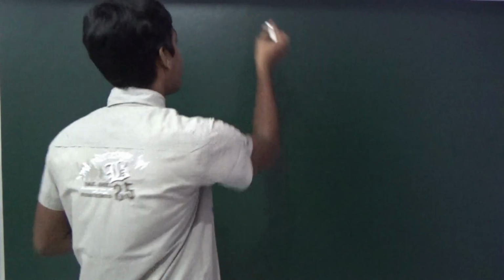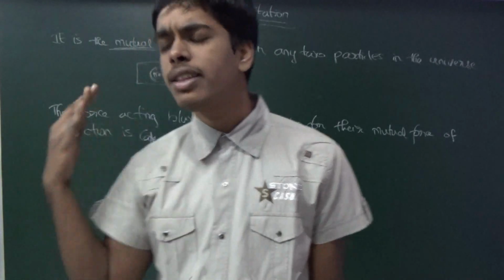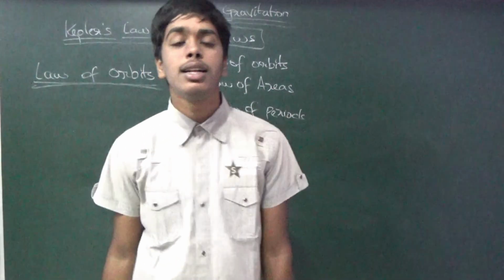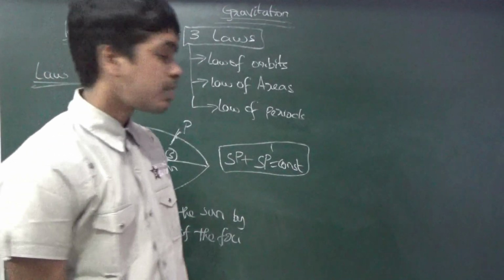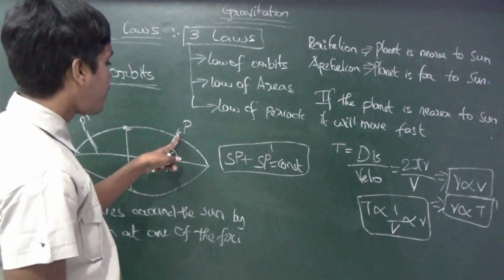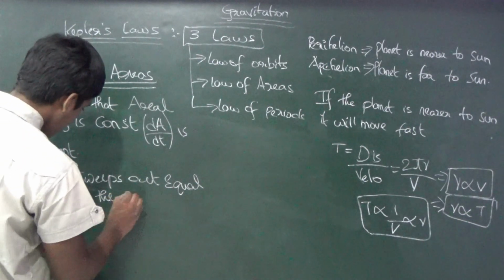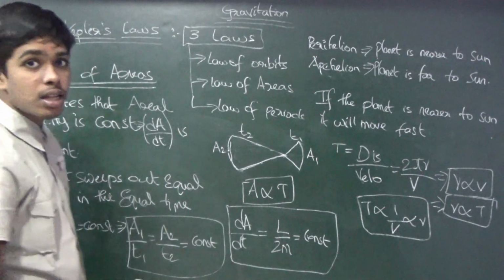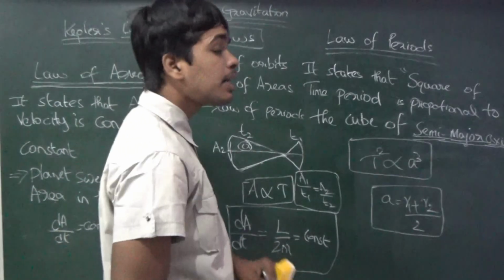Gravitation Part-1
In this video we have discussed about Introduction to Gravitation Kepler three laws viz 1) Law of Orbits 2) Law Of Areas 3) Law Of Periods